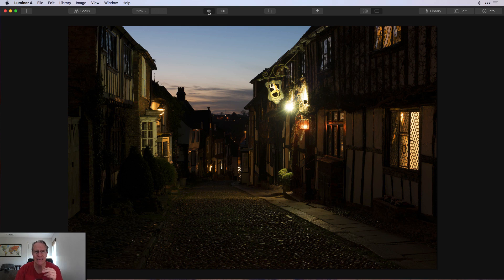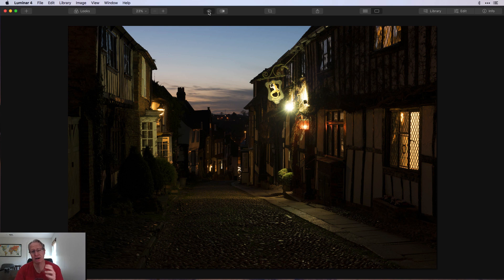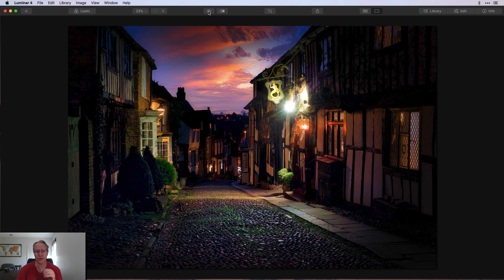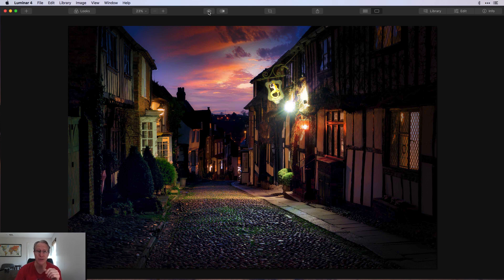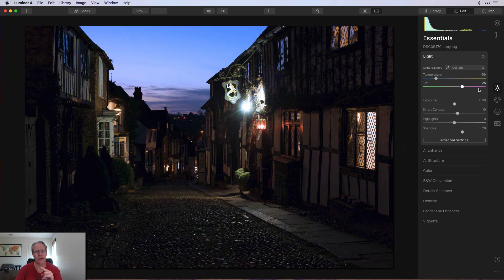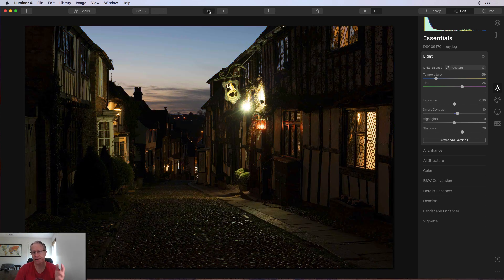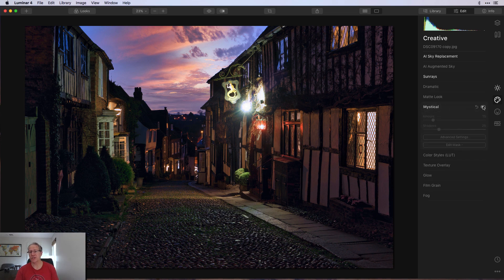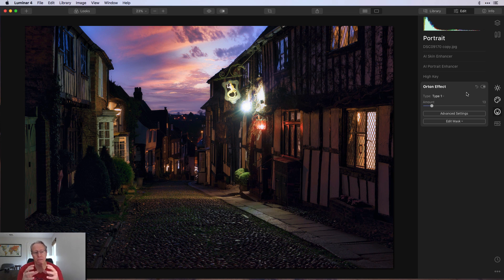Luminar 4: Subtle Transformations